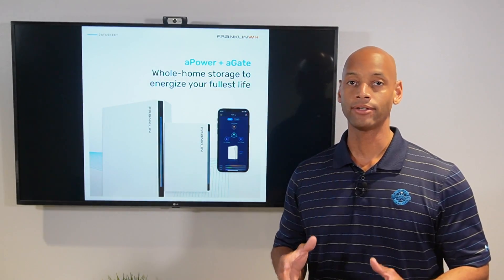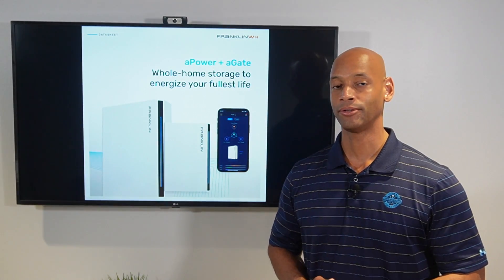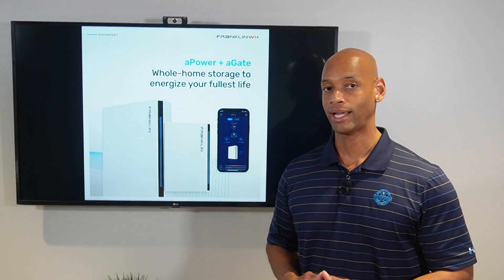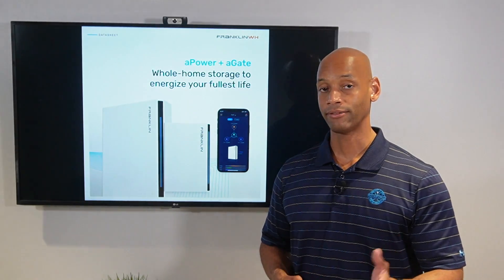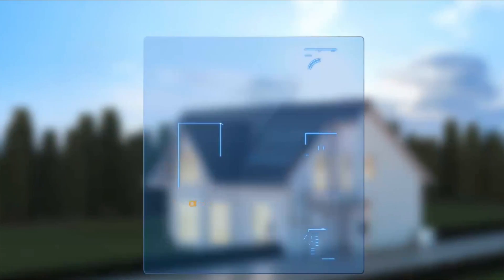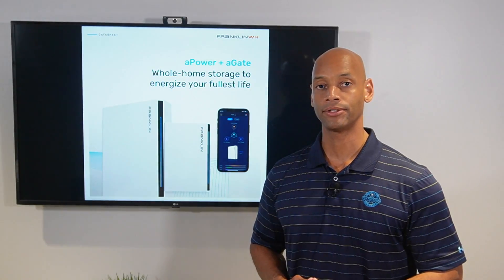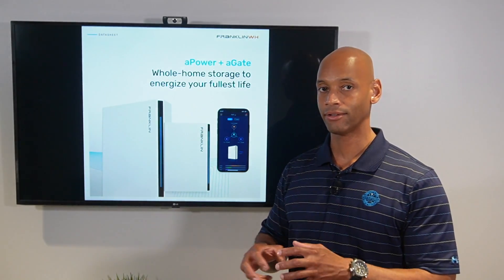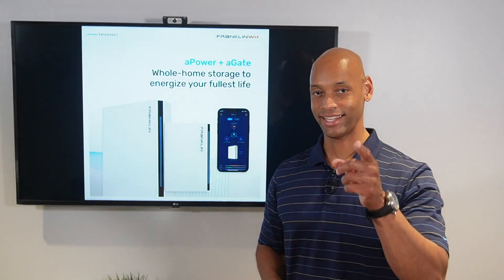Introducing The Franklin Whole Home Battery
Franklin Whole Home battery backup system

In this video, Joe introduces the new Franklin Whole Home battery backup system.

Solar Surge will teach you all about being energy independent and how to set up your home to run off the grid during an emergency.  We empower families to take control of their energy generation and storage so they will never be left in the dark without electricity.